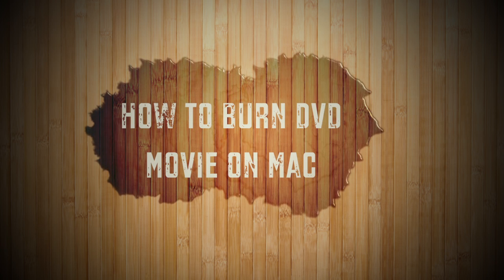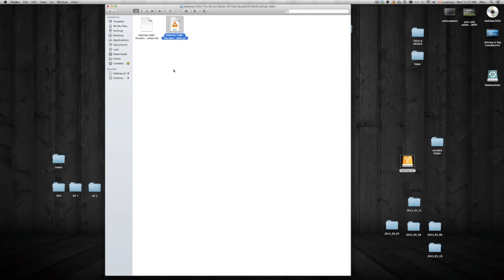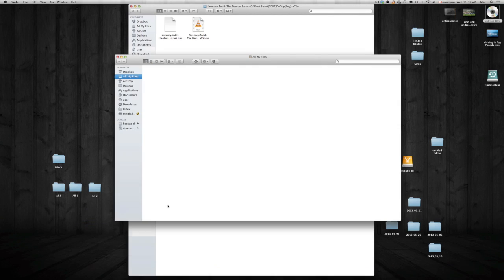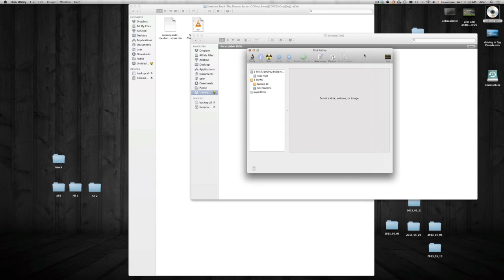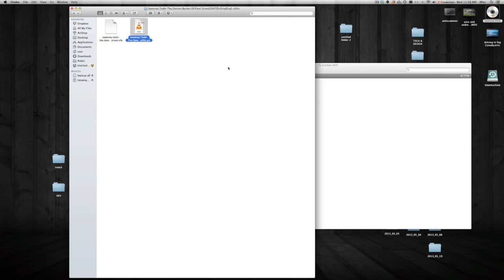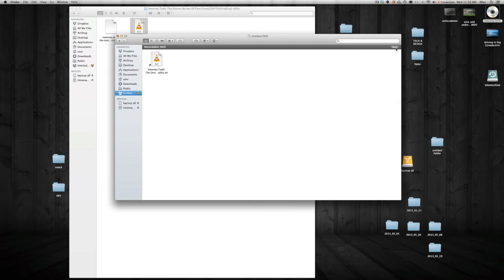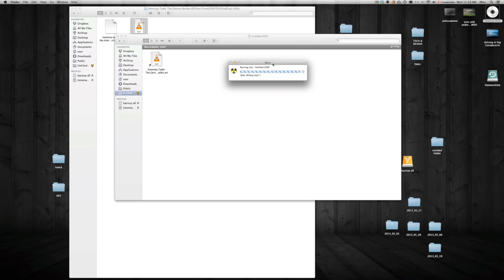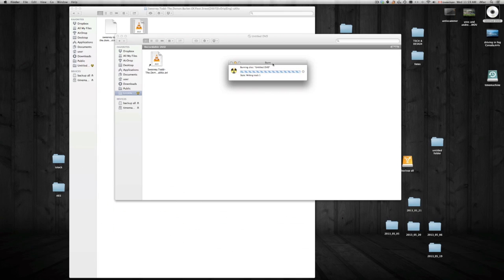how to Burn DVD in macbook, macbook pro, iMac, mac mini, retina display FREE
how to burn dvd without software, for free
how to burn dvd free in mac osx
how to burn dvd without iTunes
how to put movie on dvd in mac apple
Tutorial